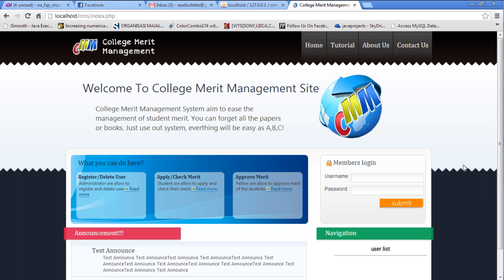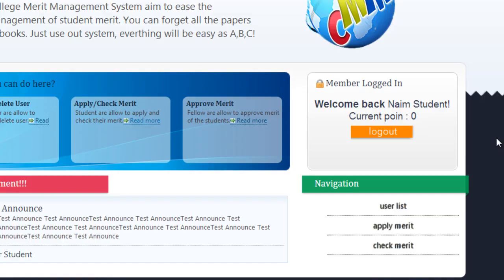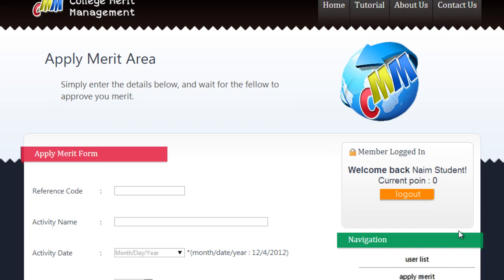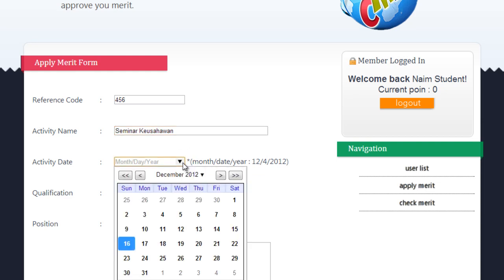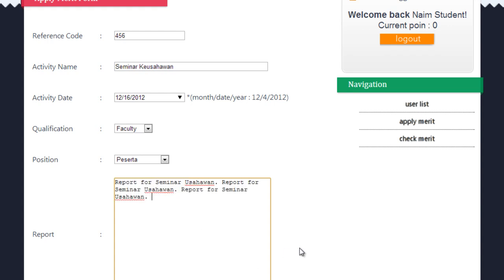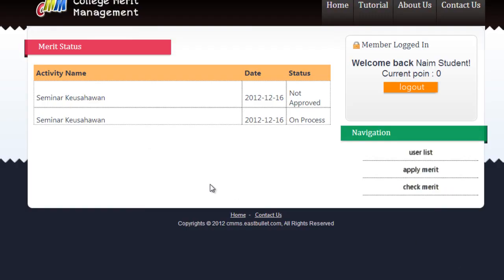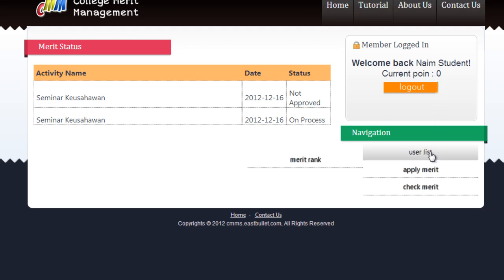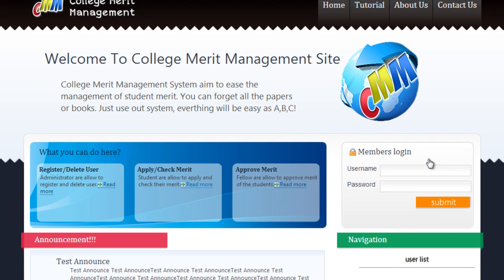Student Tutorial For CMM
my project for college merit management system.